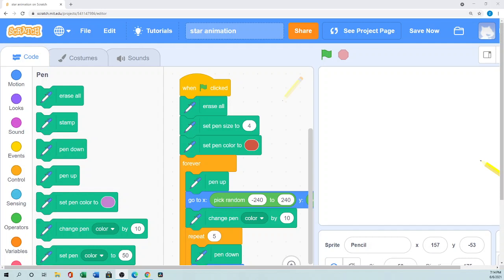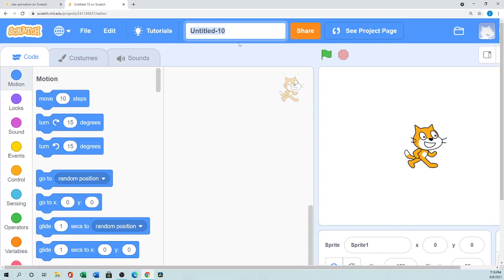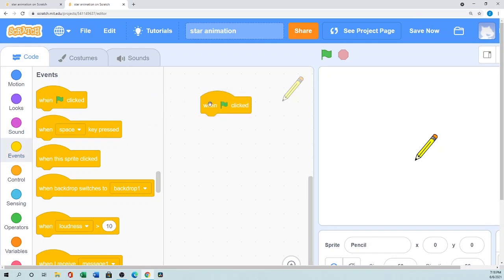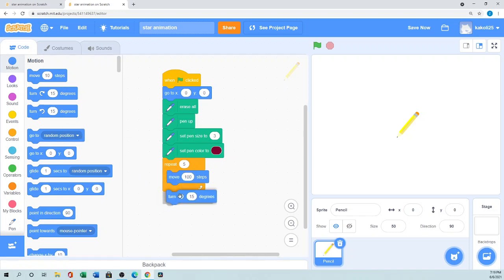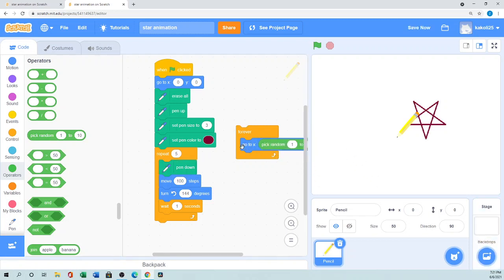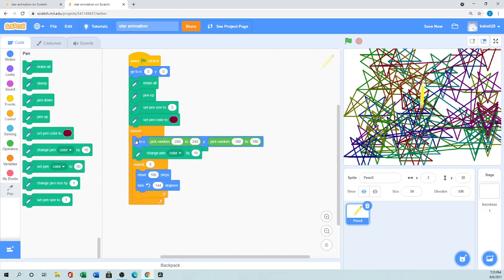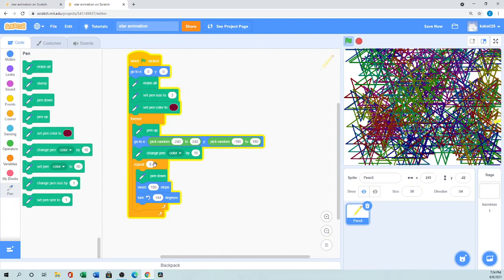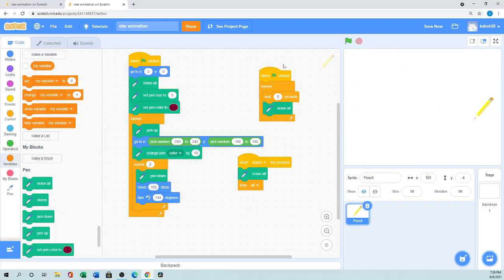How to Draw Star in Scratch and animate star shape | Learn Scratch 3.22.0 | SistersLoves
In this tutorial you will learn how to draw Star Shape in Scratch.  And also you will learn how to animate star . It's pretty simple just follow what I did to get the script. Bellow you will get my code.